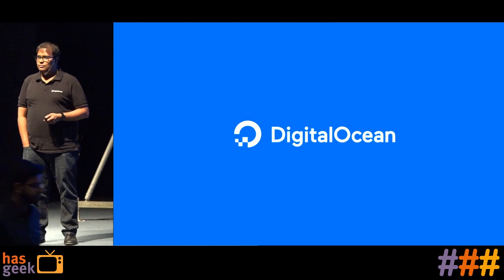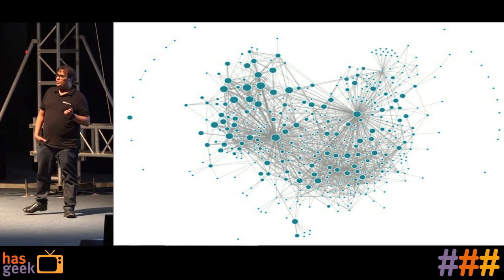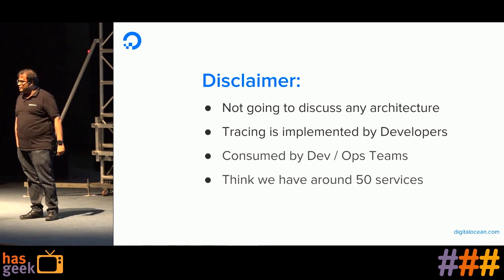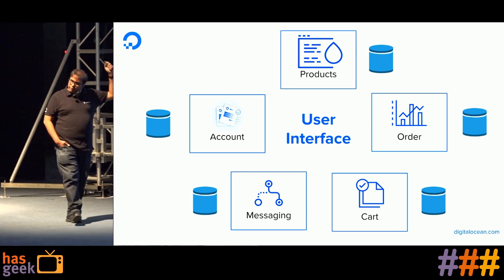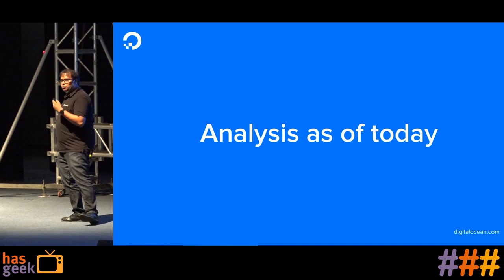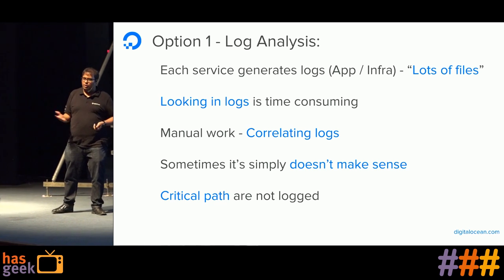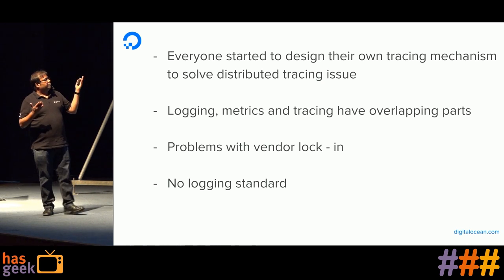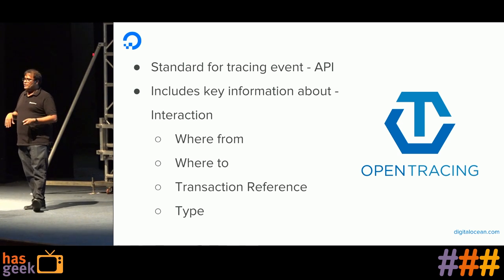Distributed tracing with Jaeger at scale - Vivek Sridhar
Distributed tracing is a technique for monitoring & profiling systems built on microservices architecture. Distributed tracing is quickly becoming a must-have component in the tools that organizations use to monitor their complex, microservice-based architecture. Jaeger is an open source tool and part of CNCF project released and worked by Uber.

Vivek is a tech enthusiast with over 11 years experience in the Software Industry. He is currently working as a Developer Advocate with DigitalOcean and has been a Technology Advisor to several tech startups. Previously he was Head of DevOps & QA at Blackbuck and was a DevOps Solution Architect at HCL (Australia) in client engagement and pre-sales roles. Vivek started his career with IBM Rational (INDIA Software Labs) and is passionate about working with software developer communities.